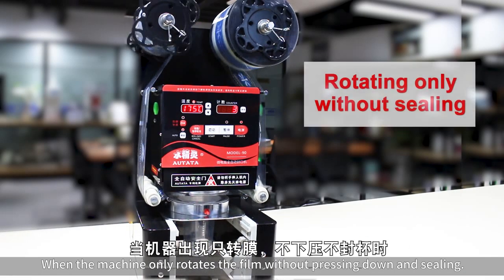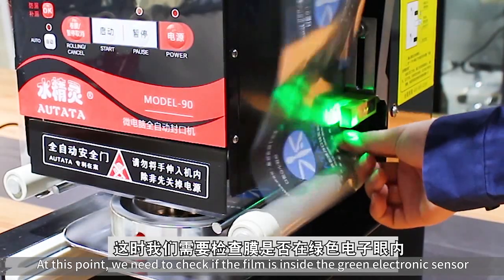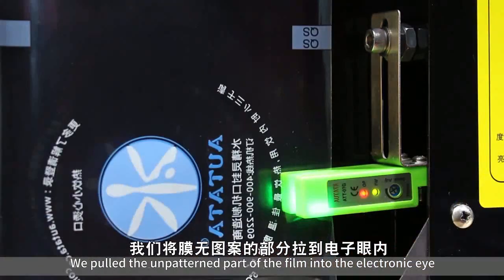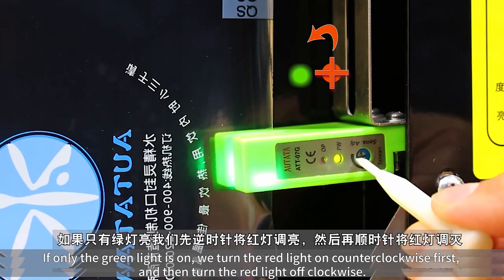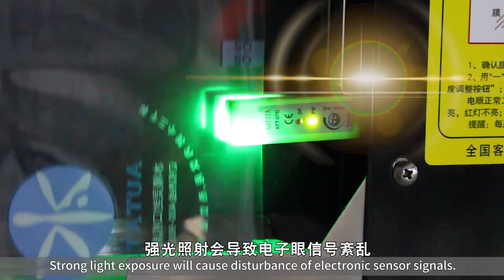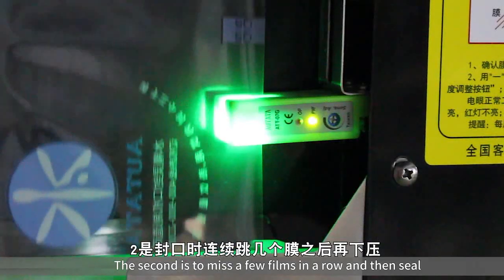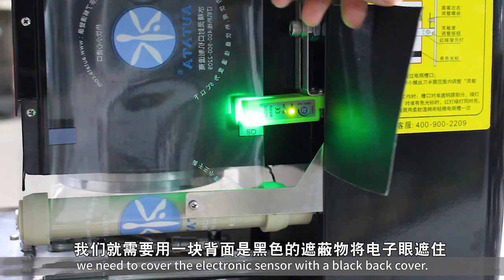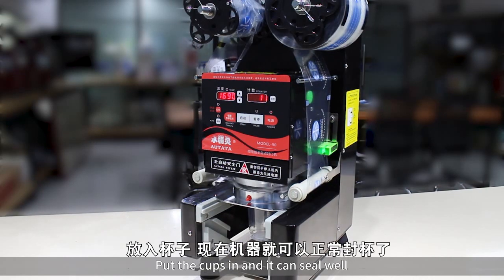How To Adjust E51 & E52 ? 丨 AUTATA AUTO SEALING MACHINE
This is our most competitive Boba Tea Cup Sealer on the market. It can seal PP, PET, PLA and Paper Cups. It’s fully automatic and features a sturdy stainless steel design and an easy-to-use LED panel.

Especially, the LED screen will tell you what happened if comes out different numbers so that the factory can judge the error asap. For example, E51 or E52, check the video

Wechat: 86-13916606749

Please give us comments below if you like this video.